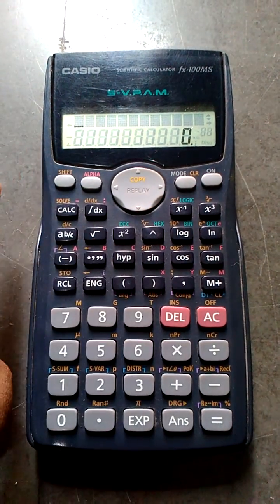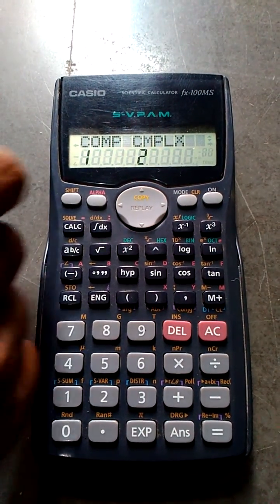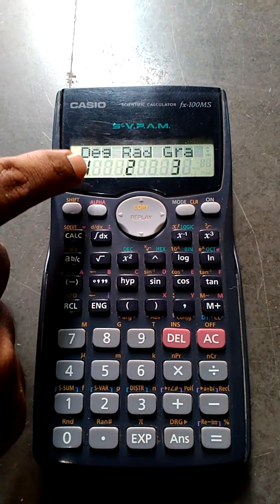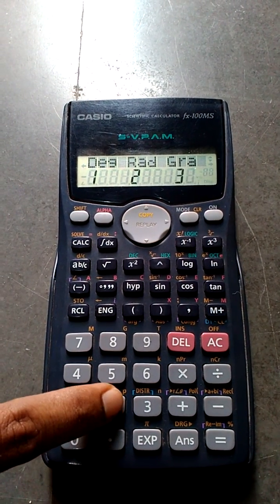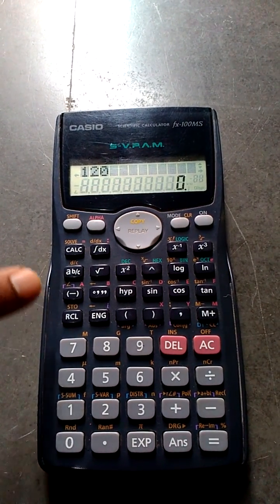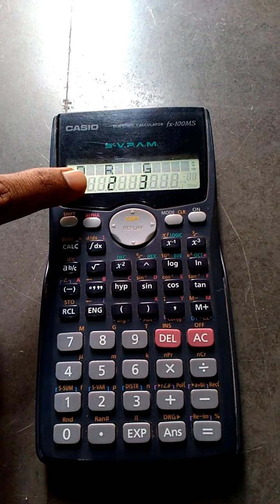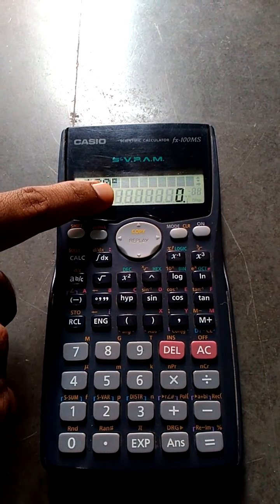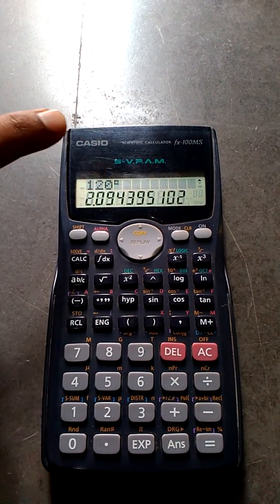how to convert from degree to radian using calculator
take one example and follow the instruction in video .